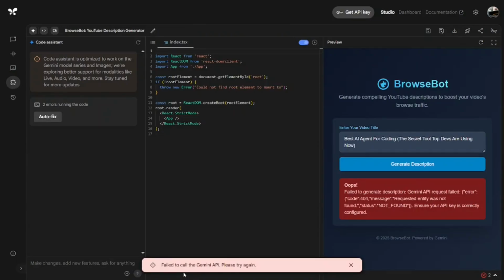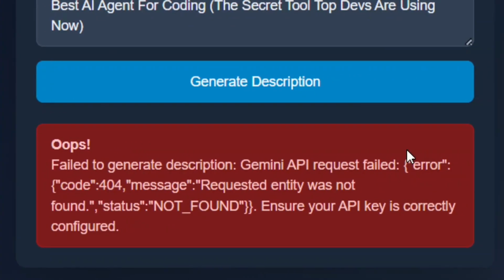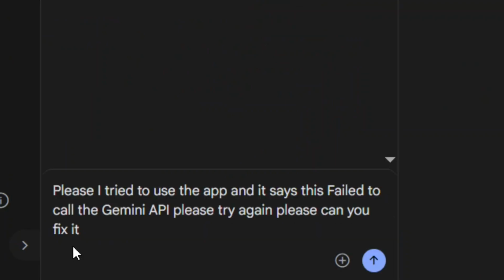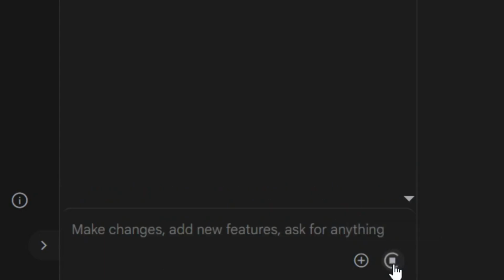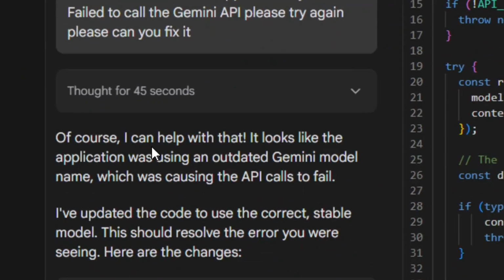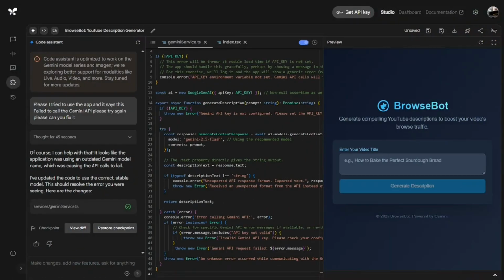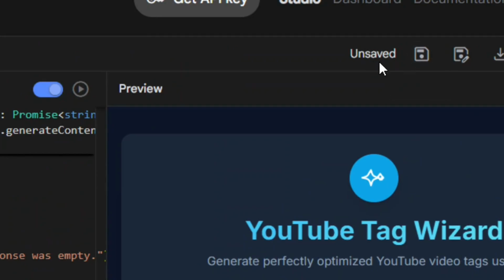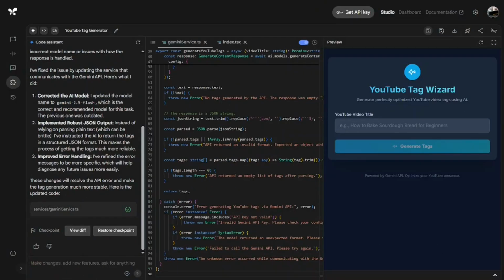Failed to call the Gemini API. Please try again (Problem Solved)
Stuck with the dreaded 'Failed to call the Gemini API. Please try again' error? Don't let it derail your project! This video reveals the precise steps to solve this common problem instantly.

If you've been grappling with the persistent "Failed to call the Gemini API. Please try again" message, you're not alone. This comprehensive guide dives deep into the common causes behind this frustrating Gemini API error and provides a clear, actionable step-by-step solution. Learn how to troubleshoot Gemini API integration issues efficiently, ensuring your AI projects run smoothly without interruption. Say goodbye to developer headaches and reclaim your productivity!

- The surprising root cause behind the "Failed to call the Gemini API" message.
- A step-by-step walkthrough to resolve this stubborn error quickly.
- Crucial checks to prevent future Gemini API integration issues.
- Expert tips for seamless AI development with Gemini.